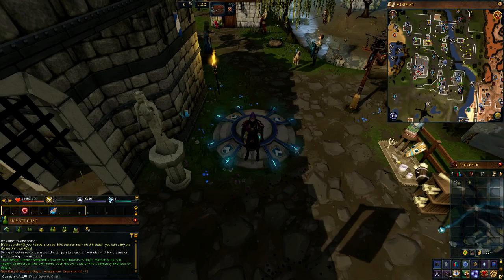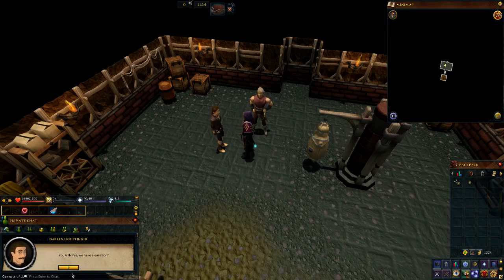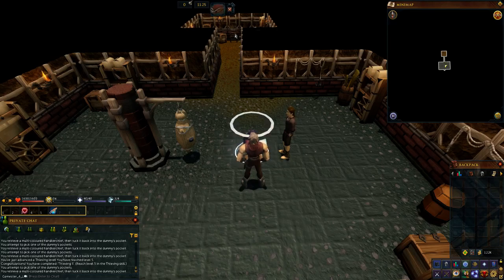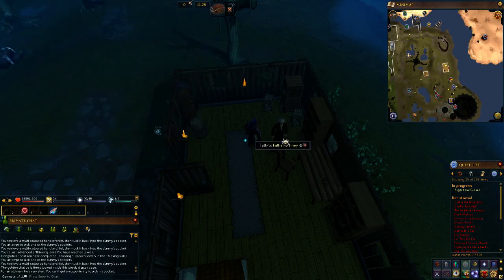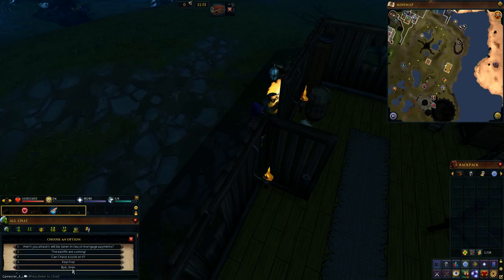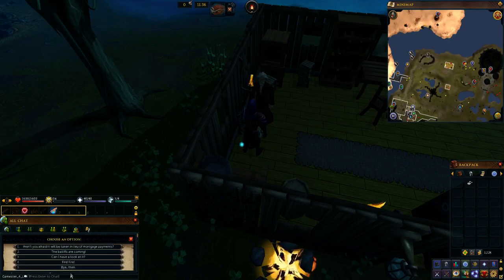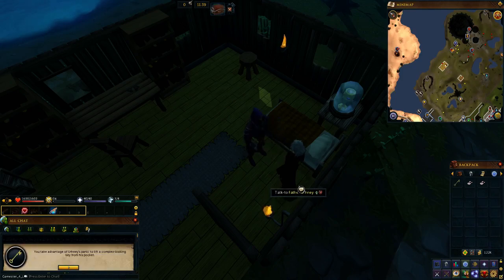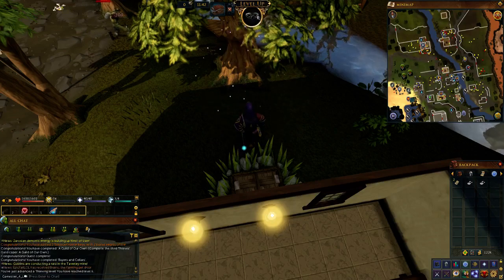RuneScape - Tutorial/Let's Play - Episode 15 - Buyers & Cellers!!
Welcome to "Episode 15" of my "RuneScape" "Tutorial/Let's Play" series. In this episode, I do the quest "Buyers & Cellers". I hope you enjoy this episode as much as I enjoyed making it for you. :o)